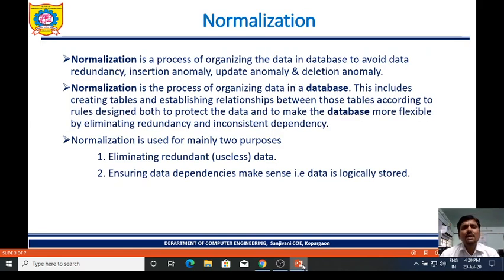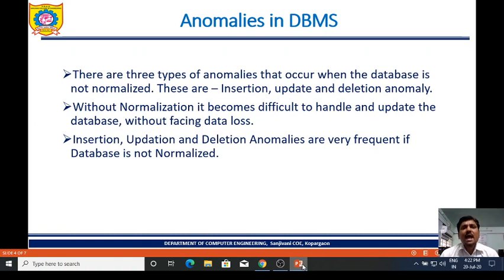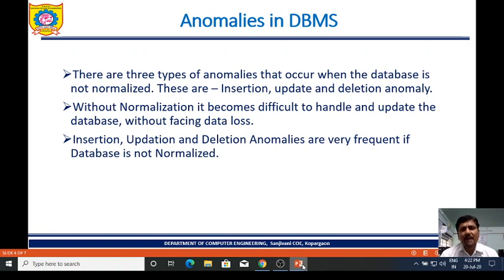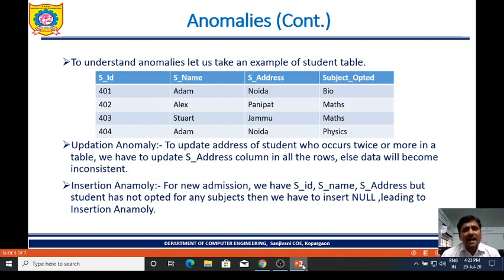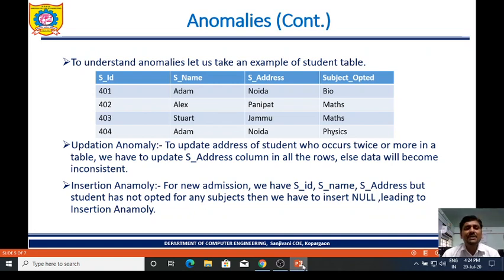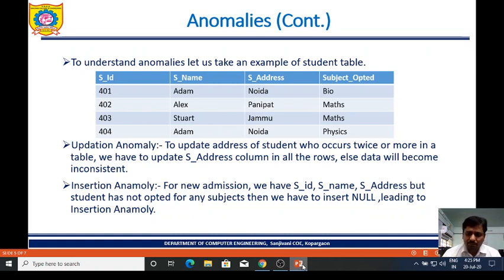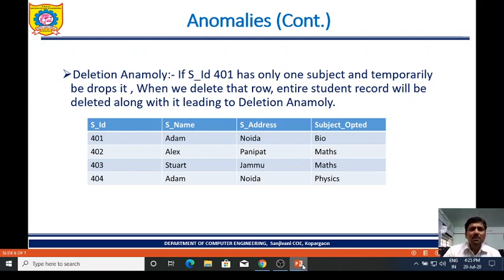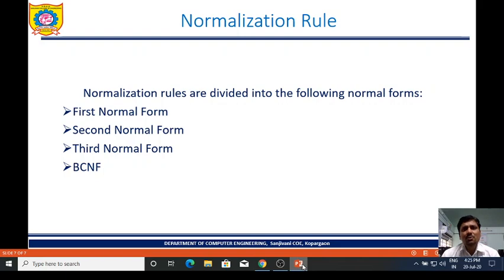Relational Database Design Part- 3 by Prof. Shashikant Deshmukh